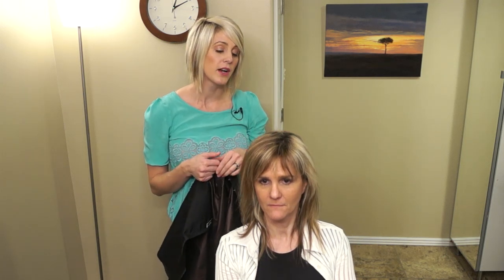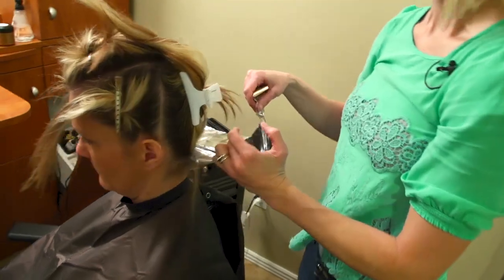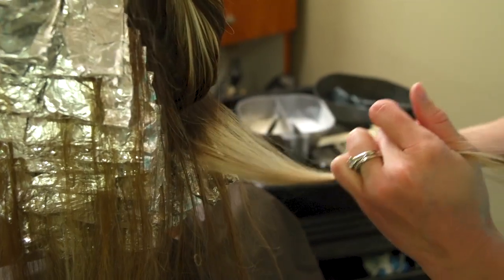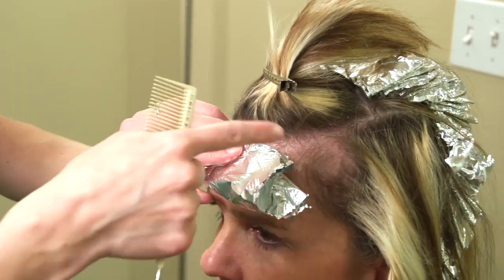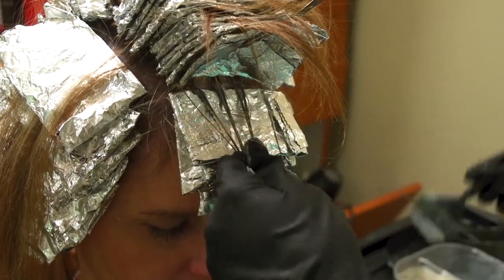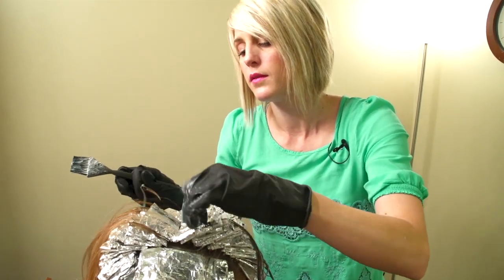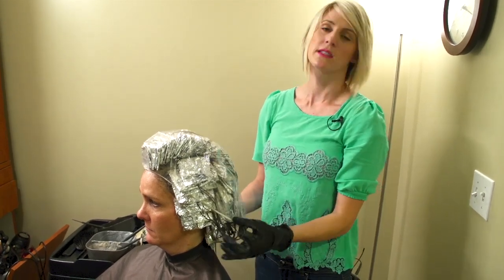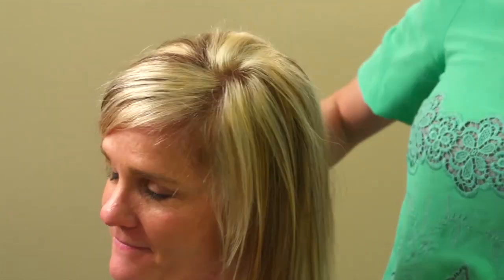Foil color techniques // Paint Between hair color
This is a popular foil color technique.  Hopefully you can find lots of useful tips and techniques in this video.  There are go many different ways to color hair.  This is one that I use a lot.